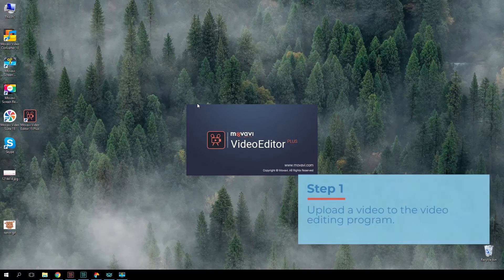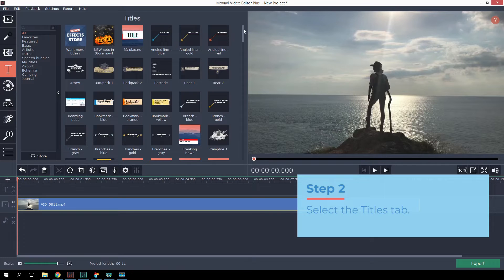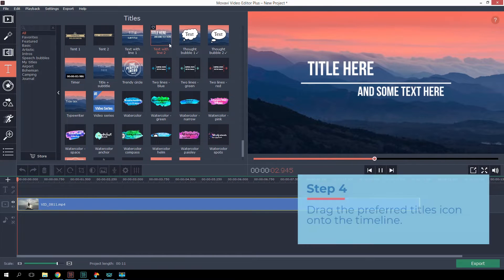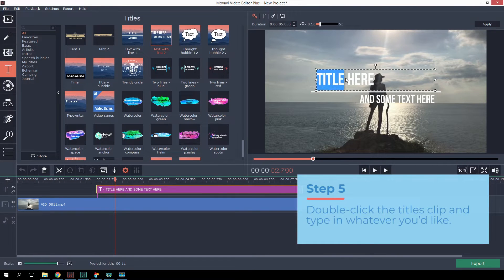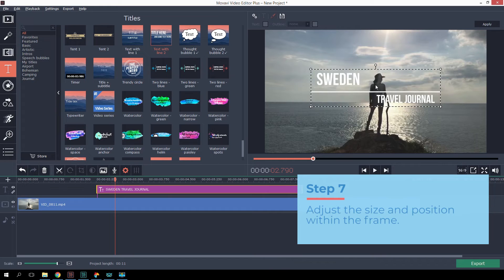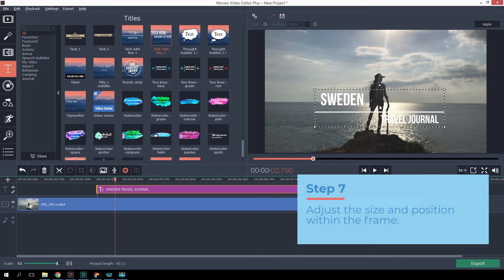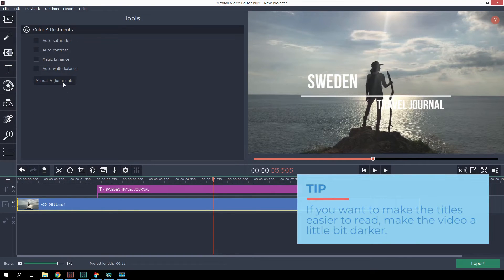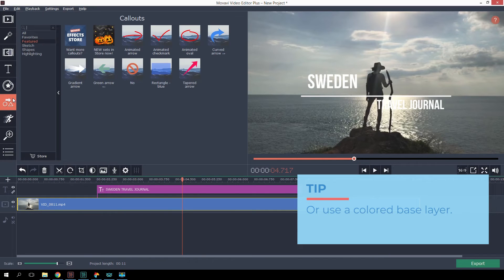How to add text to video | MOVAVI HELPS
Movavi Video Editor contains a wonderful built-in library of basic and artistic titles.

Text in your video can perform different functions. In today’s episode, we are going to explain how to add titles and text to your video and, even more important, when it’s necessary to use them. Enjoy the episode!

Users who want to add text or titles to their videos usually have to decide what information must be brought to their viewers and how they’re going to manage the title settings.

IF YOU NEED TO PUT INFORMATION IN. Text can be inserted in a video to highlight a certain topic or display the film title. Also, texts are necessary for giving viewers additional information that may not have been mentioned in the video itself. Use titles to create end credits with names of people who took part in filming your video.

HOW TO ADD TEXT OR TITLES TO VIDEO.
1. Drag a clip to your video editor. We normally use Movavi Video Editor.
2. Click the “Titles” tab to open the built-in library of basic or artistic titles, and samples for animated intros.
3. Select the type of text or title you want in your video.
4. Drag the title icon right onto the timeline. Change the title duration if it’s necessary.
5. Make a double-click on the title clip. Then, type your text in the preview window.
6. Change the font, font size or color of the text.
7. Adjust the position and size of the title.

HOW TO ADJUST TITLES. Change such color adjustments as brightness and contrast to make your text overlay readable. If it’s not an appropriate approach to you, try to create color highlighting for the text. Transparent or opaque text backgrounds are perfect options to make the title or text easy to read. The “Callouts” tab contains everything you need to get this done.